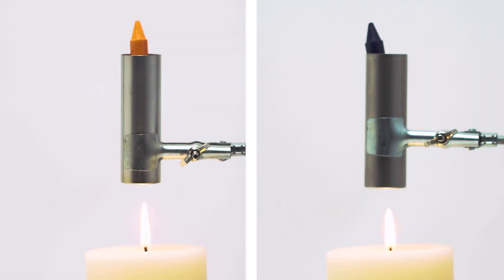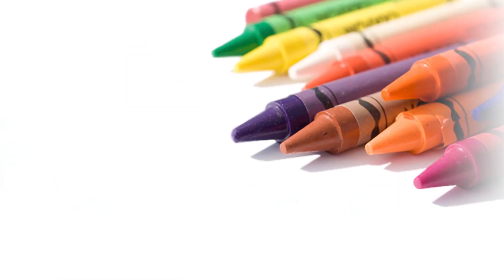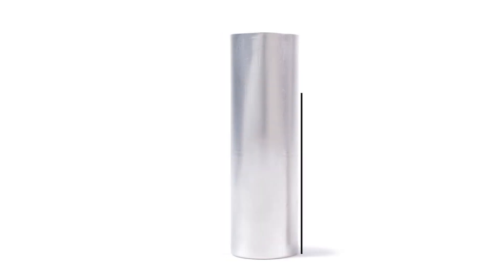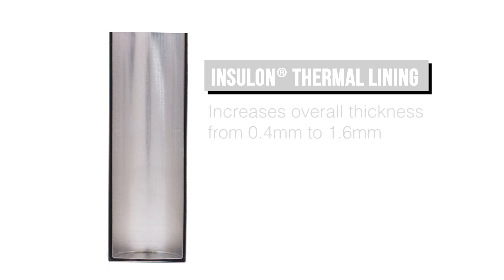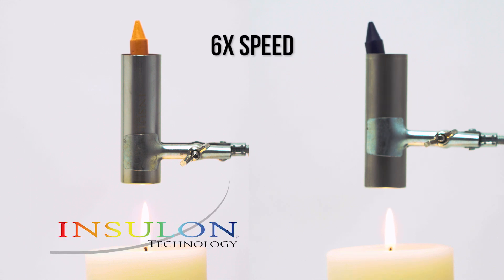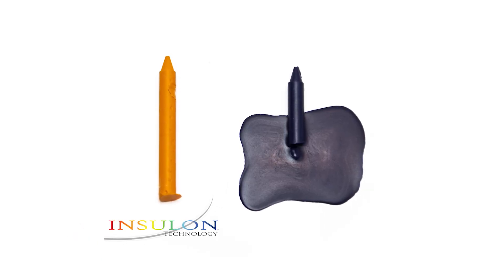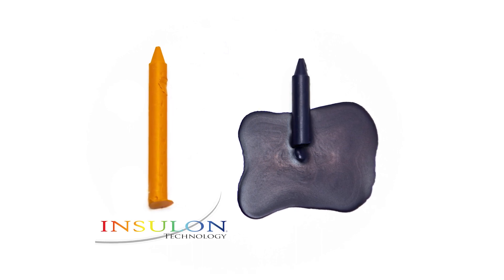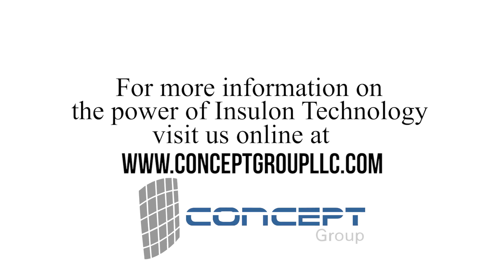High Temperature Vacuum Insulation | Ultra Thin | Protect Sensors & Instruments from Thermal Damage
Sensors need to stay within their operating temperature range in order to function properly. Overexposure to heat or cold can damage sensors, reduce operating life, and lead to failure. Insulon® Thermal Barriers can be particularly useful for protecting sensors and other delicate components that may be susceptible to thermal damage. An ideal insulator for space-constrained applications, Insulon® Technology provides passive solution to thermal insulation in a remarkably thin package.